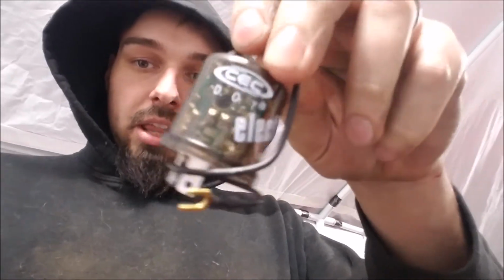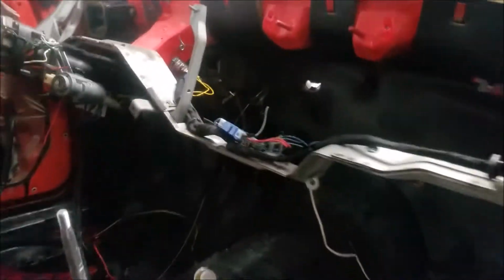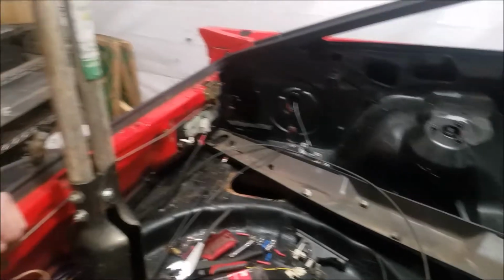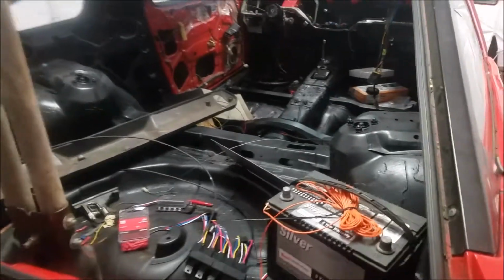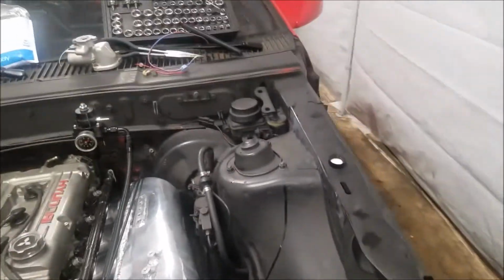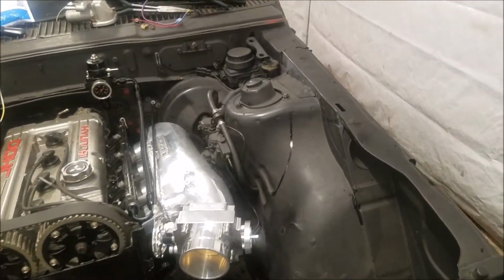Just a day of FAILURE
deathtrap fiero build:
my custom louvers
my custom quarter panels
3400 la1